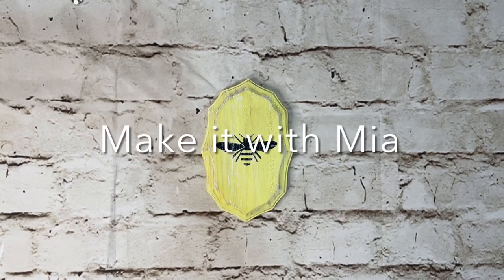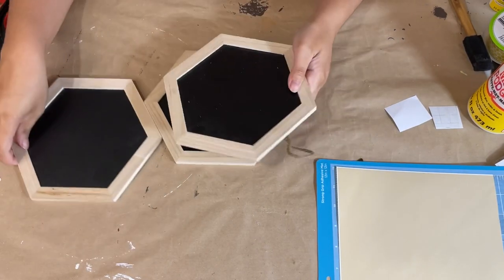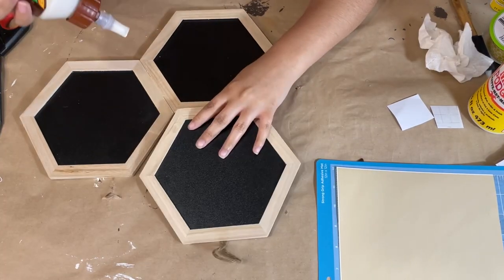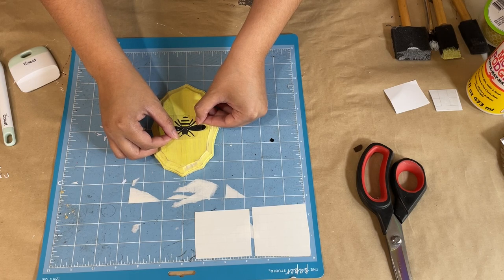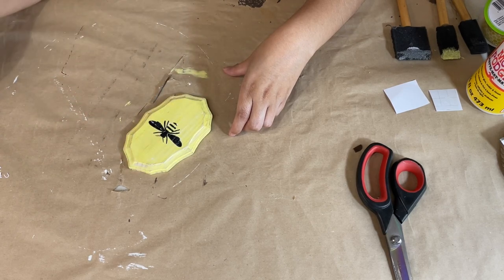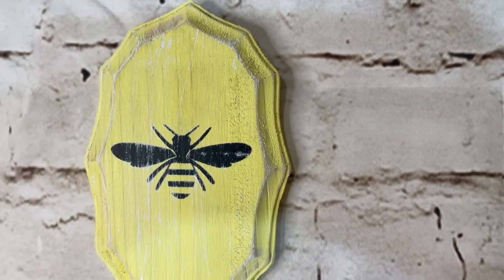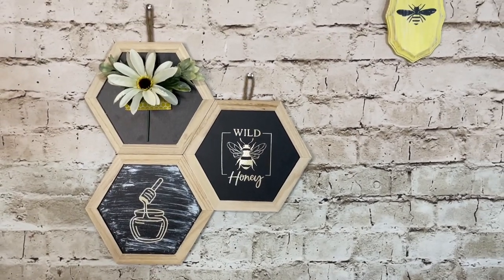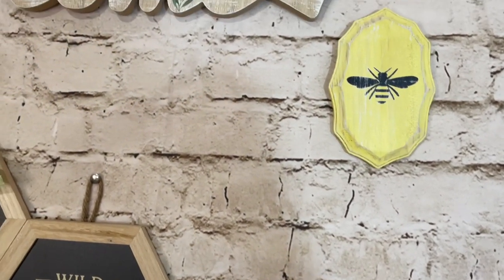🐝 3 EASY Farmhouse Decor Diys! Dollar Tree | Bee Themed Home Decor Diys!!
Don’t forget to check me out on Instagram! @Makeitwithmia_

* Led Candles : OSHINE flameless Candles, flameless Candlestick, flameless Battery Candles, Battery Remote Control Candles, LED Candles 3 Piece Set 4"5"6"H (3.15"D) Flash Flame with Remote Control and timed True Wax

* Terracotta Spray Paint : Rust-Oleum 249084 Painter's Touch 2X Ultra Cover, 12 Oz, Satin Cinnamon

* 20 Pcs Fake Eucalyptus Leaves Stems 14.2" Tall Silver Dollar Artificial Greenery Stems for Home Wedding Decor Faux Eucalyptus Plant Bride Bouquet Vase Floral Arrangement (Grey Green)

* Lady Bug Vacuum : E ECSEM Cute Portable Cartoon Mini Desktop Vacuum Desk Dust Cleaner Crumb Sweeper(Red#002)

Music Owned By: iMovie- Flashbulb, Hapasan